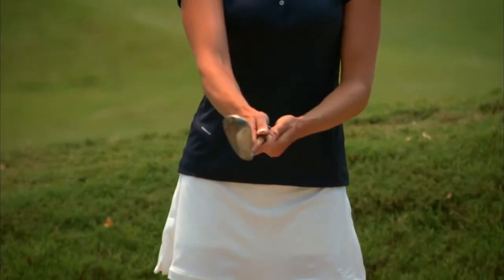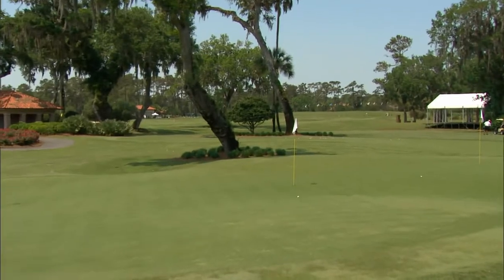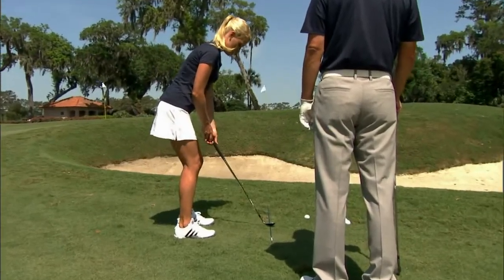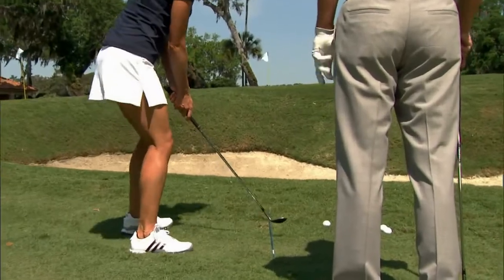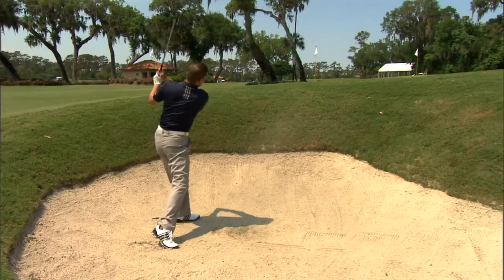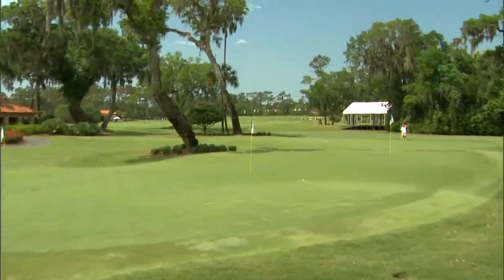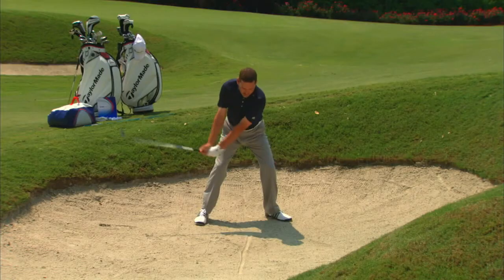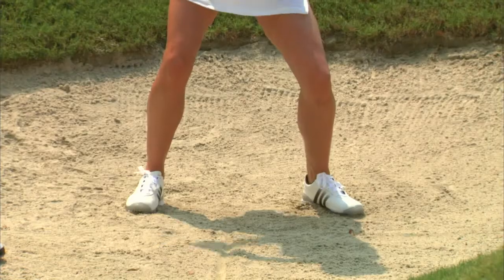Golf Tips: TOURAcademy® Home Edition Lesson 9 Trailer: Specialty Shots: Lob and Bunker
The ninth lesson of the TOURAcademy 8-week golf improvement program looks at specialty shots: Lob and Bunker.

For the most comprehensive golf program available, the TOURAcademy® Home Edition,

About TOURAcademy® Home Edition:
Drive with power, stick your iron shots and drop your score.

Receive top quality golf instruction on your own schedule and at a fraction of the cost. Learn the lessons and practice secrets that the pros know and follow the detailed 8-Week Practice Calendar. You will be amazed at the results!

INCLUDES:

- TEN DVDs, with secrets that the pros know.
- 28 LESSONS and PRACTICE SESSIONS, for a complete instruction experience.
- TWO PRACTICE TRACKS that follow each lesson - white track for all abilities and BONUS blue track for advanced players.

Added Value!
- 8-Week Calendar & Practice Guide
- 8-week total golf improvement PRACTICE CALENDAR.
- Complete PRACTICE GUIDE to take to the range or practice facility.

Bonus! Essential Training Aids
- Two lesson-specific training aids: CONTACT BAG for Lesson Three — Impact Zone, and ALIGNMENT STICKS for all lessons.
- Complimentary 100+ Page TOURAcademy® INSTRUCTION BOOK.